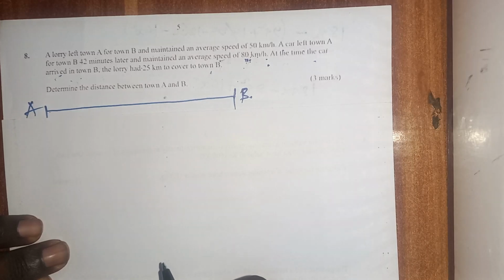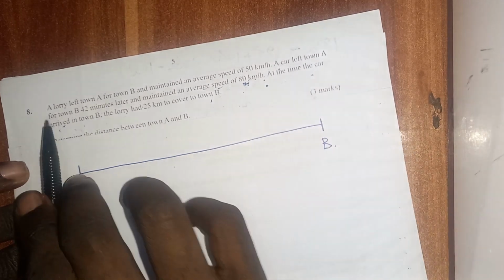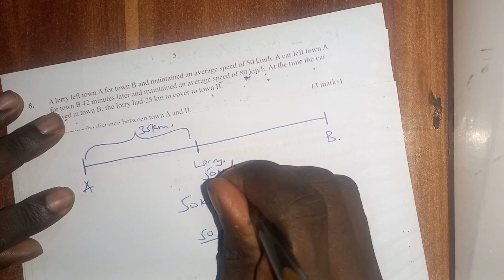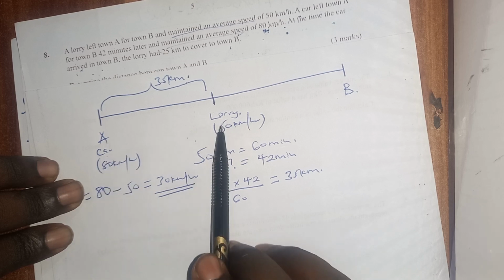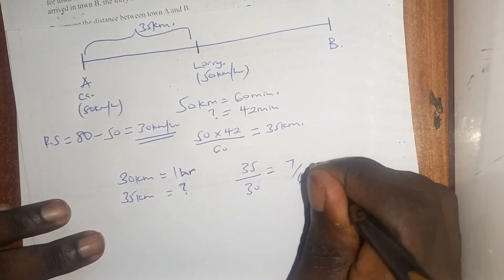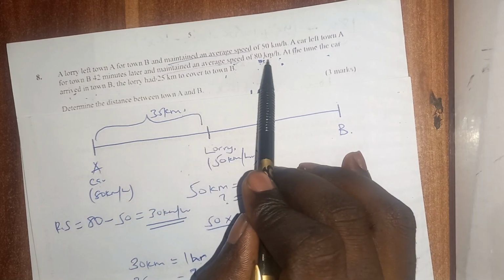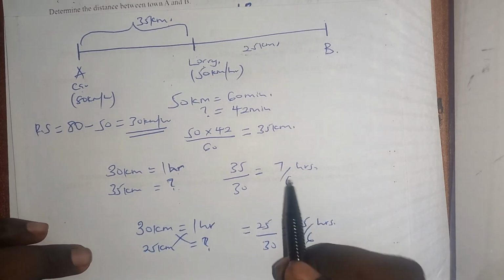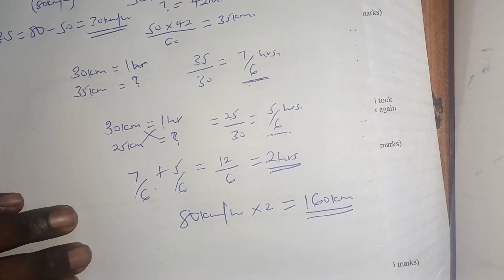KCSE 2022 Maths Paper 1 — Question 8 Worked Solution | Tuchopini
KCSE 2022 Mathematics Paper 1 — Question 8 fully worked solution, explained step by step for students revising for their KCSE exams.

Brian from Tuchopini works through Question 8 of the 2022 KCSE Mathematics Paper 1, showing the complete method and the final answer so you understand the reasoning — not just copy the result.